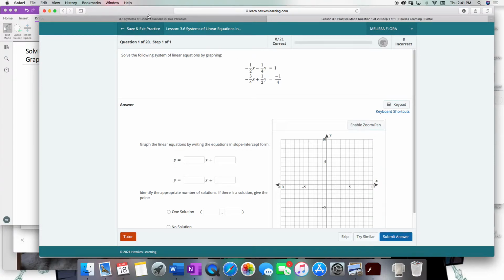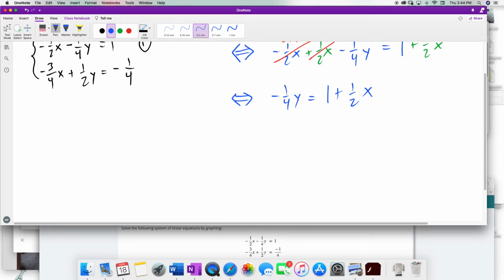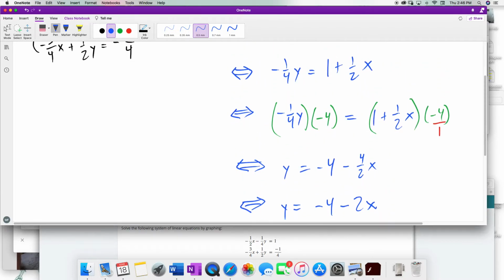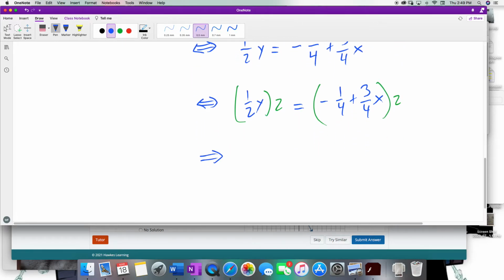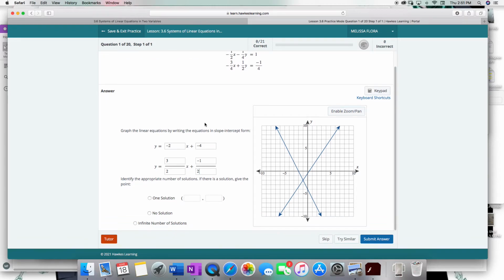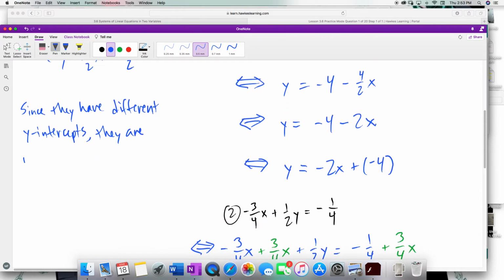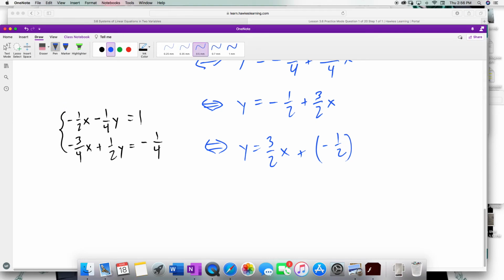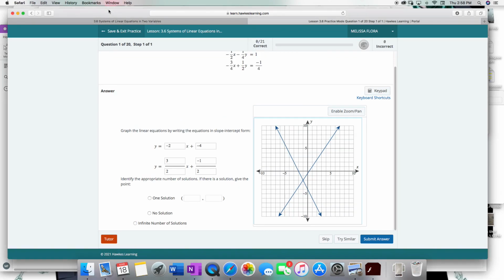Solving a System of 2 Equations in 2 Variables by Graphing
Problem: Solve the system below by writing the equations in slope-intercept form and graphing the lines.
(-1/2)x-(1/4)y=1
(-3/4)x+(1/2)y=-1/4